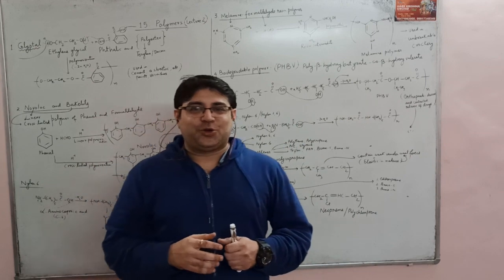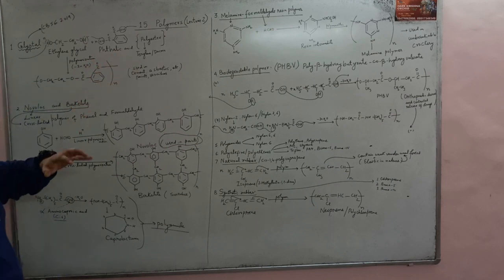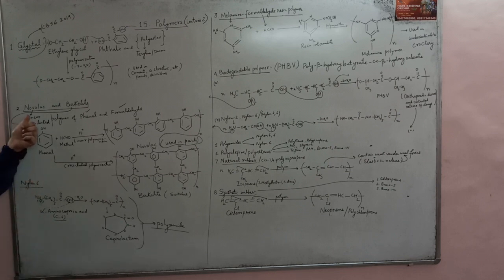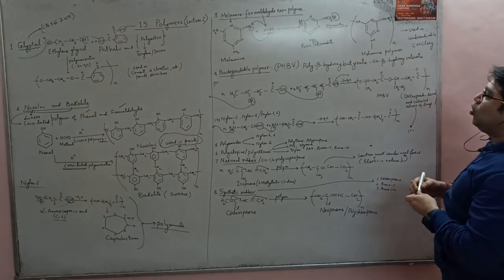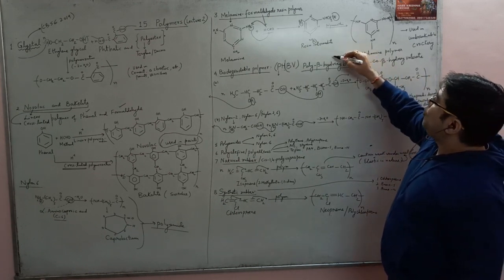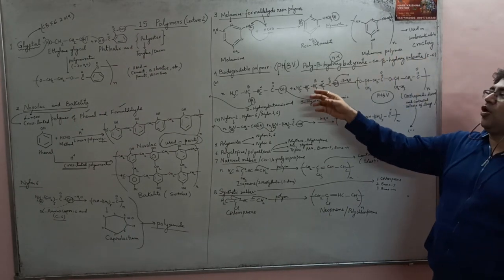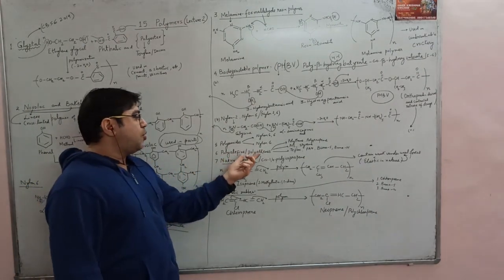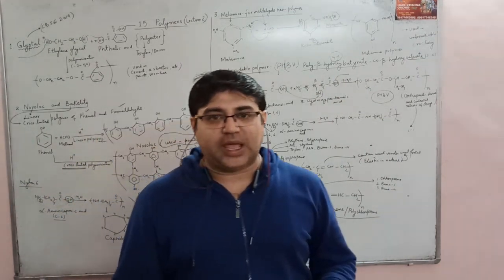Polymer lecture 2 // Monomers of polymers // Types of polymers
Polymer lecture 2
Monomers of polymers
Types of polymers